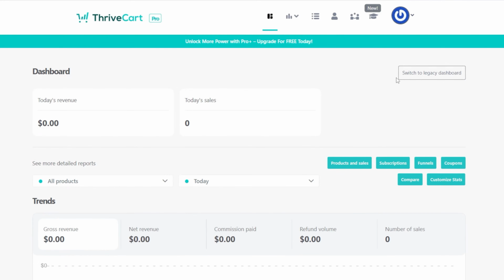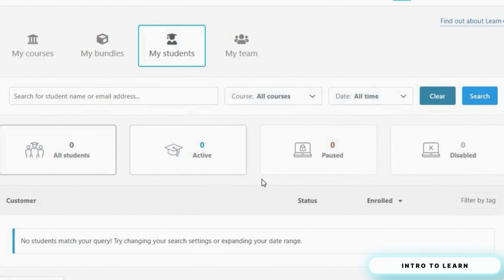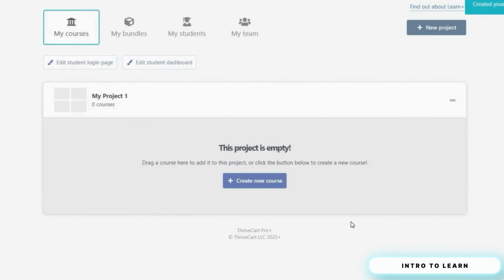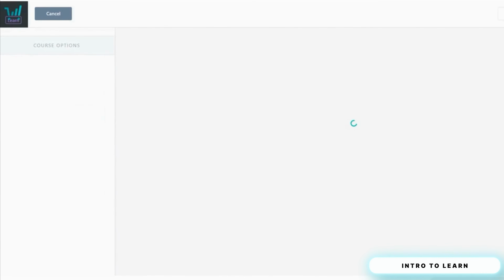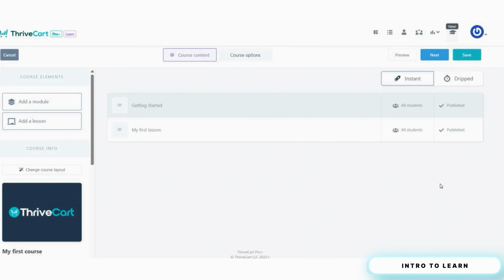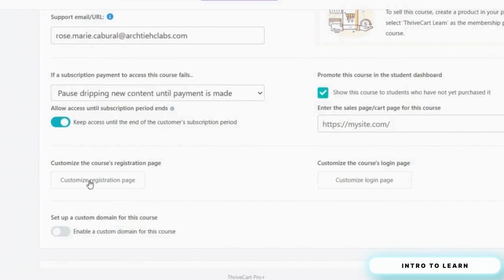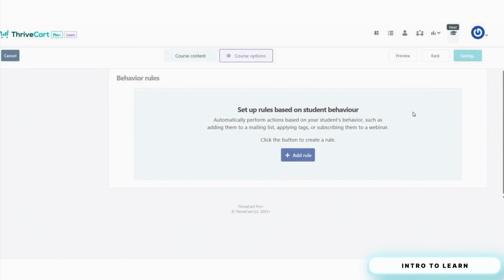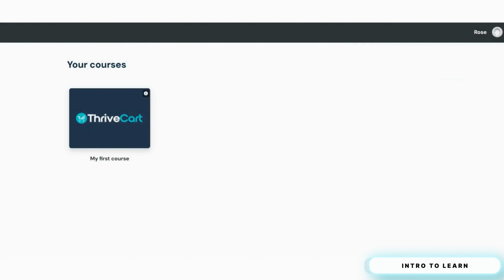How to Build and Sell Online Courses with ThriveCart Learn (Step-by-Step Tutorial)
Looking to create and sell your online course fast? In this complete ThriveCart Learn+ tutorial, we’ll walk you through how to build a course, set up modules and lessons, connect it to a checkout, and start selling—without any third-party tools.

You’ll learn:

How to upgrade to Learn+
How to structure your course with modules and lessons
How to use drip content, bundles, and advanced automations
How to link your course to your ThriveCart product for seamless delivery

Perfect for course creators, coaches, and digital entrepreneurs who want an all-in-one course platform with built-in checkout, automation, and student management.

💡 Bonus: Discover how to set up course behavior rules, custom domains, and cross-promote to boost sales.

👉 Ready to sell your course? Learn how ThriveCart Learn+ makes it simple.

🔗 Try ThriveCart Learn+